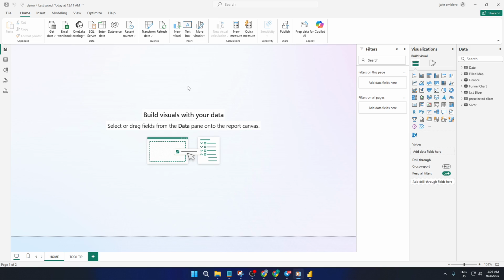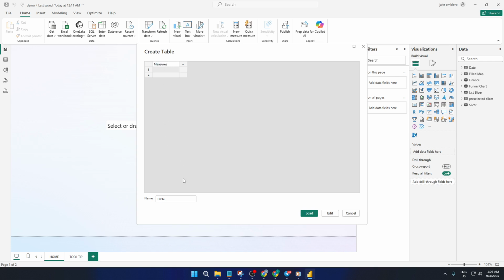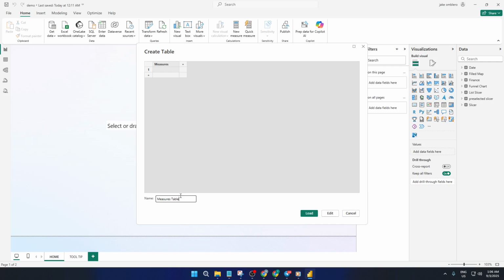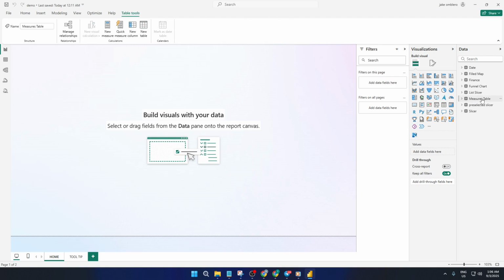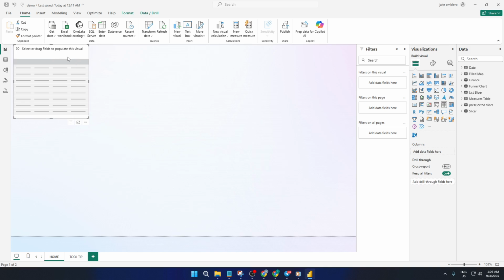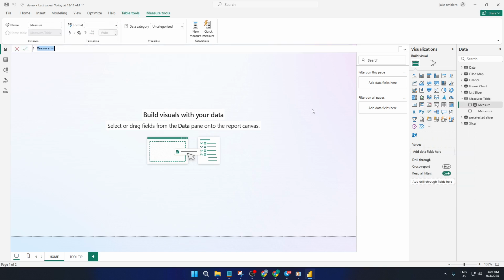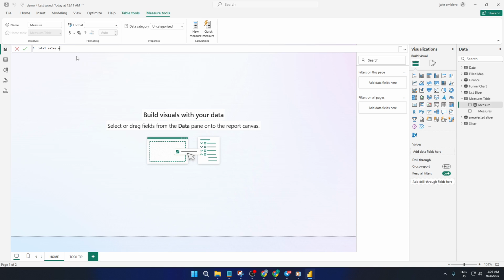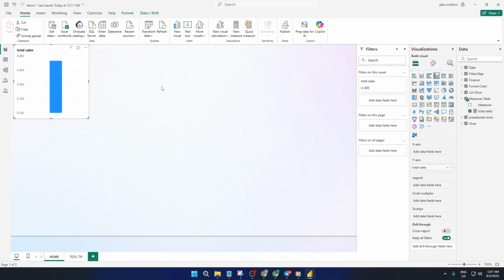How to Create a Measures Table in Power BI [In 3 Steps]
Want to organize your DAX measures in Power BI? In this tutorial, you'll learn how to create a dedicated measures table to keep your data model clean and make your measures easier to manage.

In this video, you'll learn how to:

✅ Create a dedicated measures table
✅ Add DAX measures
✅ Organize your measures
✅ Hide unnecessary columns
✅ Manage measures more efficiently

To create a measures table in Power BI, create a dedicated table and use it to store your DAX measures. You can then hide the table's placeholder column and organize your measures in one central location for easier model management.